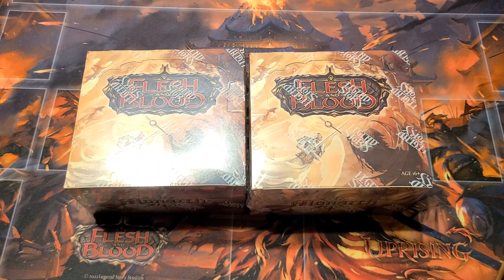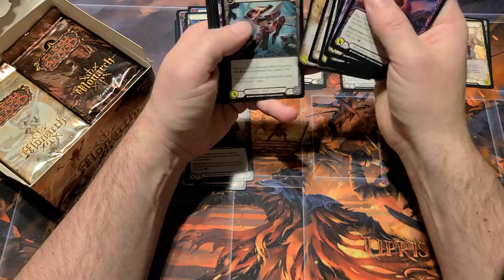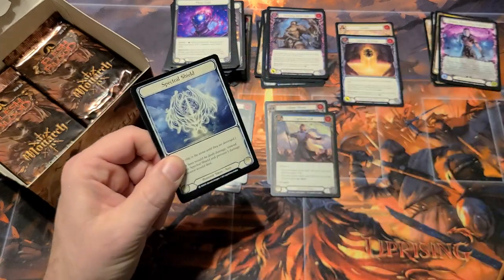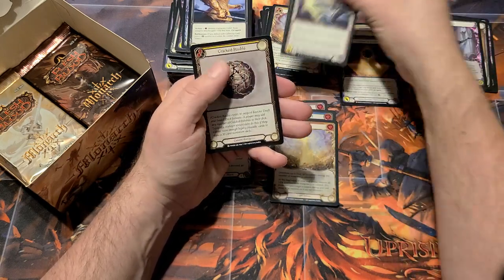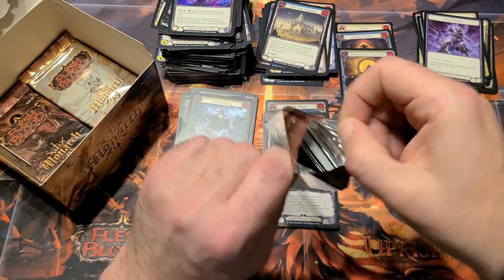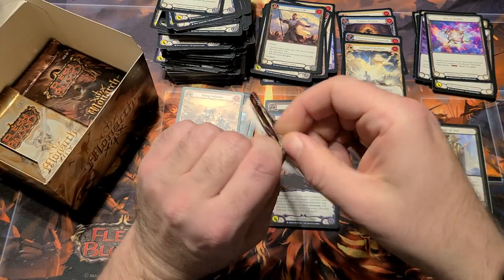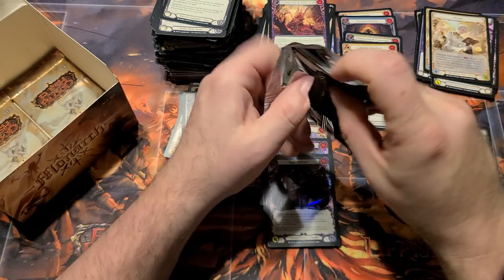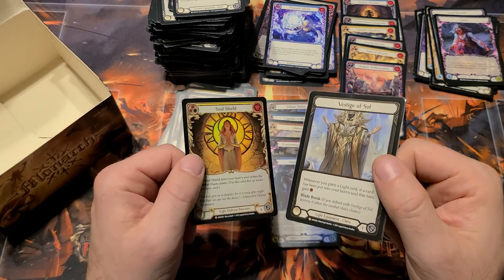FaB - Monarch 1st Edition - Come on Legendary Luck!!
Cracking into box 3 of the case and hoping for some Legendary luck from the case.  First two boxes weren't too bad.  Let's see some hits!!